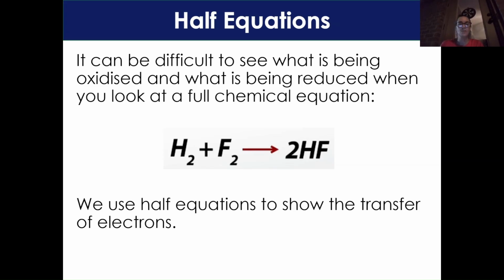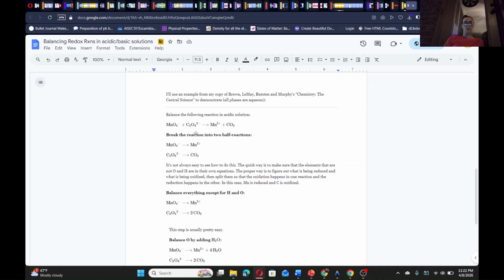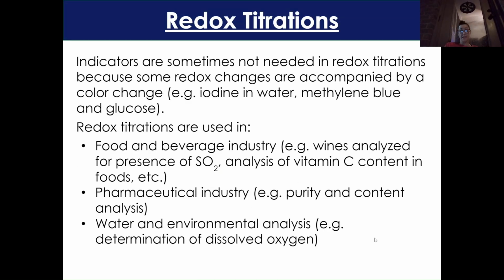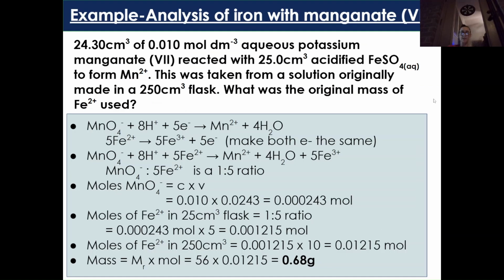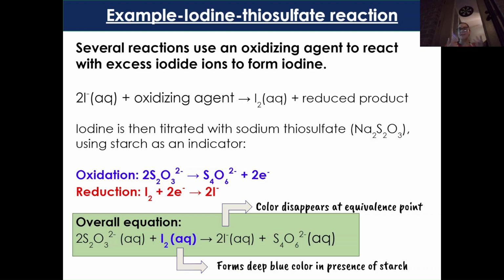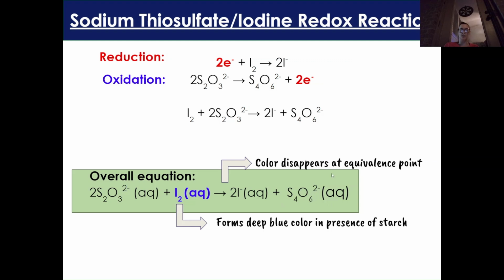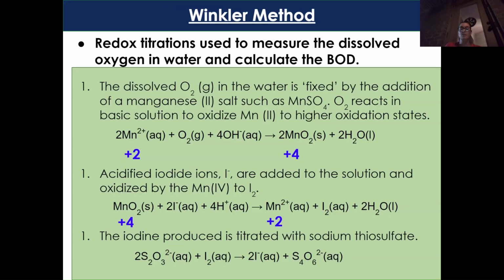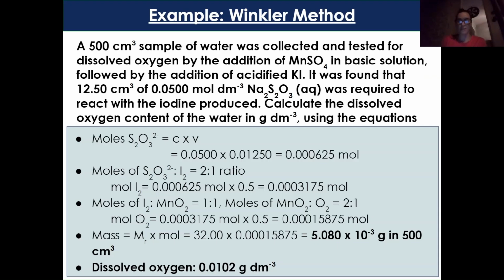Balancing Redox Reactions and Redox Titrations